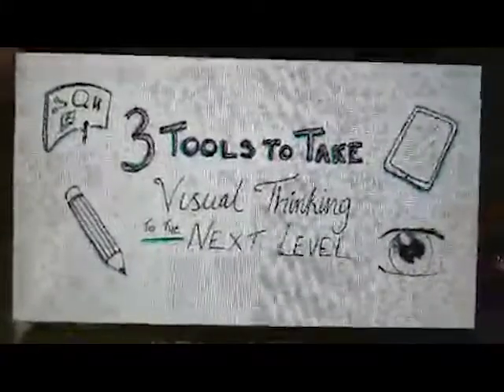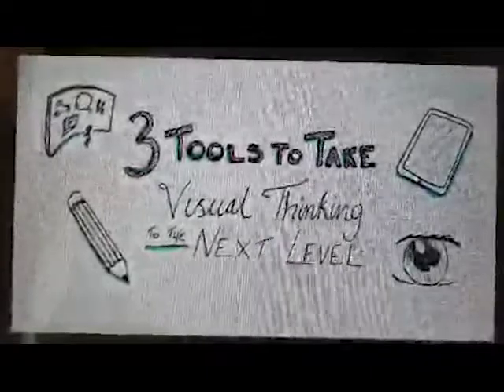Design Thinking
SDSU Art + Entrepreneurship | Video One: Design Thinking